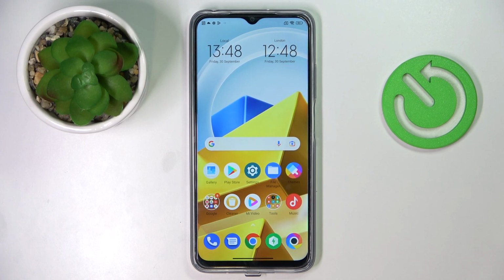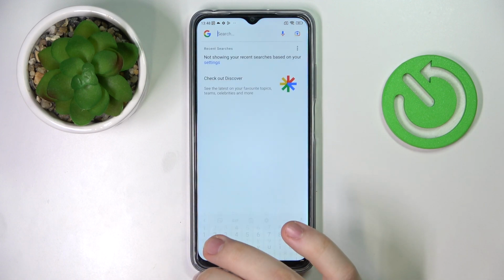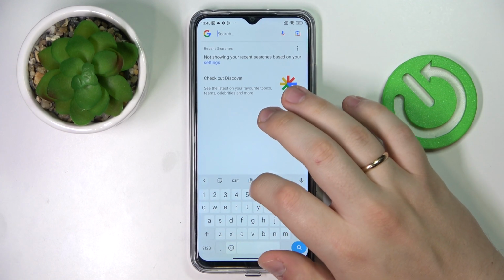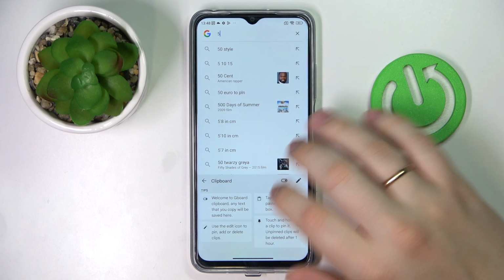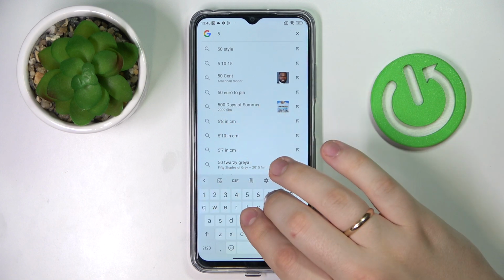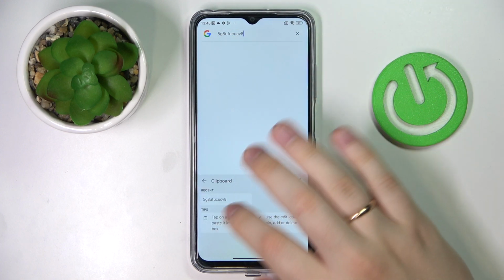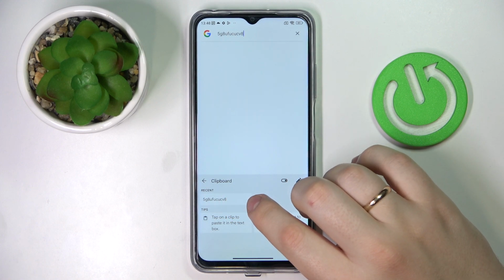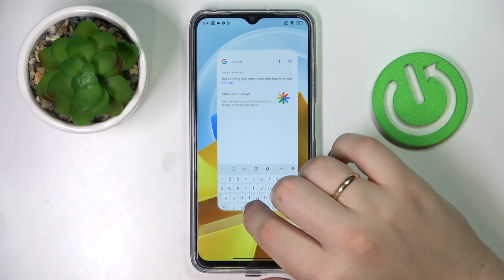POCO M5 - How To Activate Keyboard Clipboard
Are you wondering how to activate keyboard clipboard on POCO M5? In this video we will show how to activate keyboard clipboard on POCO M5. Follow step-by-step video tutorial.

How to activate keyboard clipboard on POCO M5?
How to enable keyboard clipboard on POCO M5?
How to manage keyboard clipboard on POCO M5?